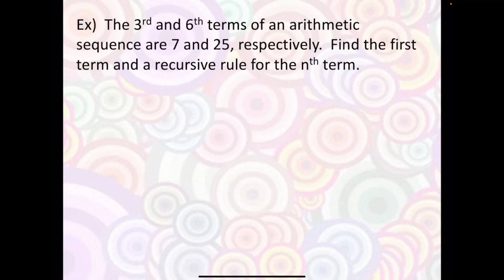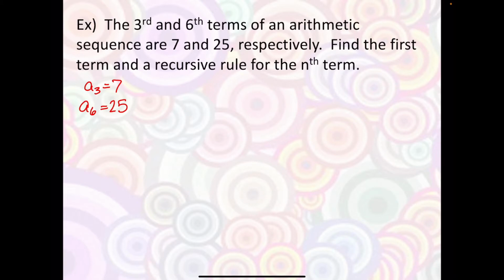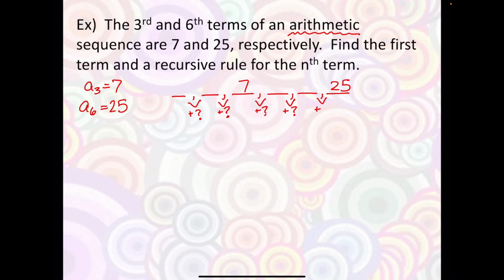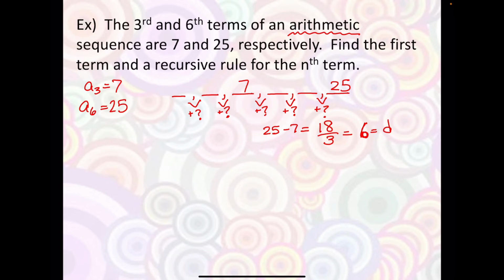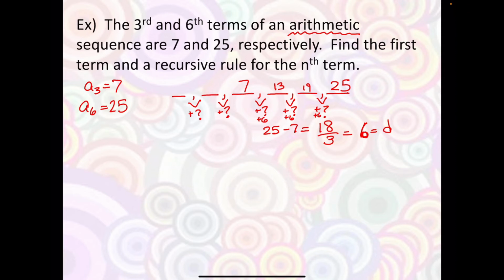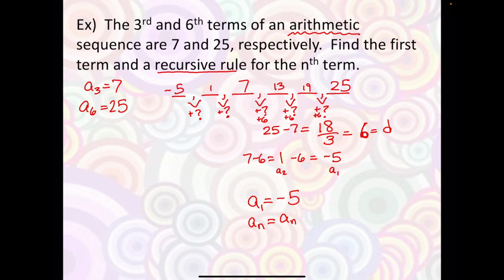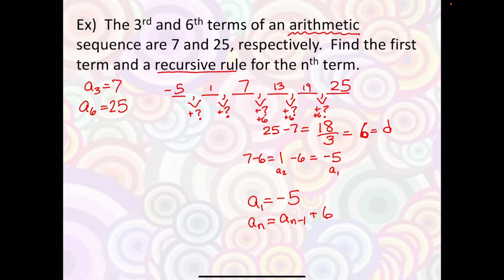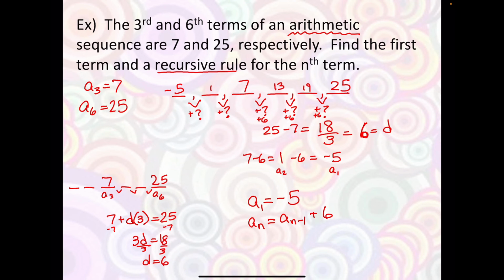9.3 Sequences Video 5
Finding an equation given two terms